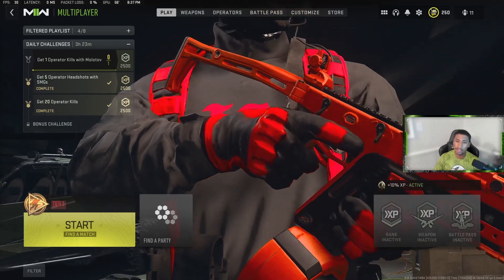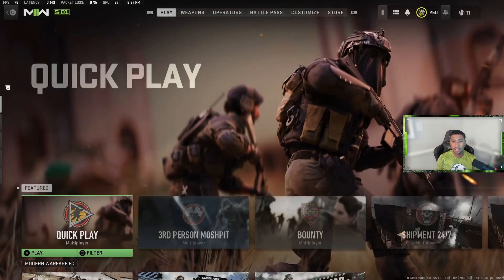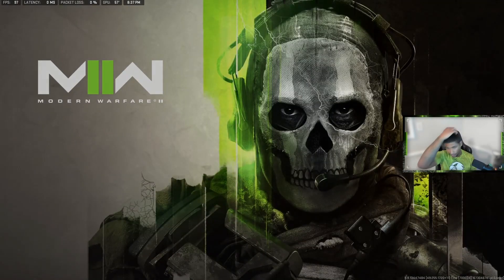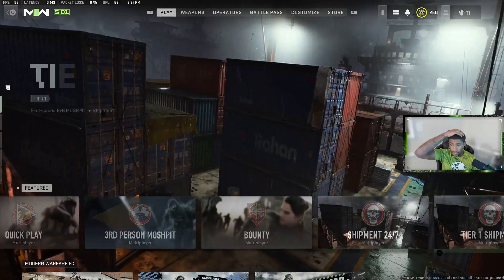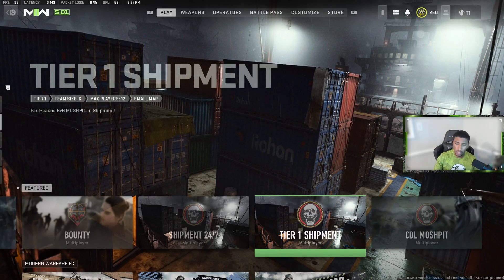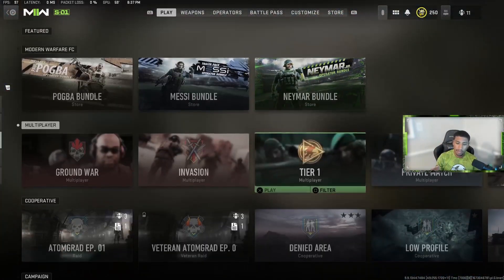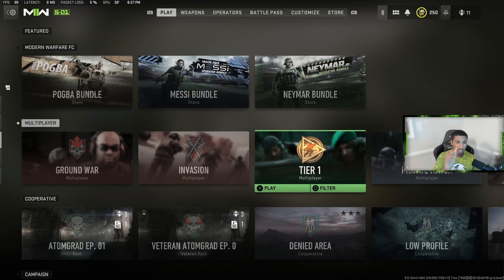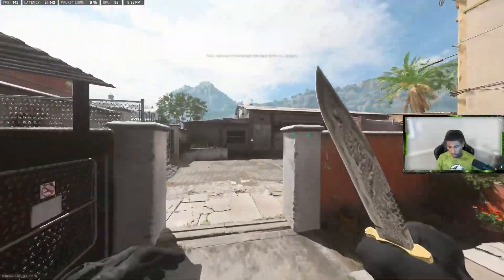Call of Duty: Modern Warfare 2 Hardcore Mode Tier 1 - The Ultimate Test of Skill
Call of Duty: Modern Warfare 2 Hardcore Mode Tier 1 - The Ultimate Test of Skill A must watch for all Call of Duty Fans!"

🗣 Want to work together 🗣
💬 Be sure to comment! I read every comment and love to debate!